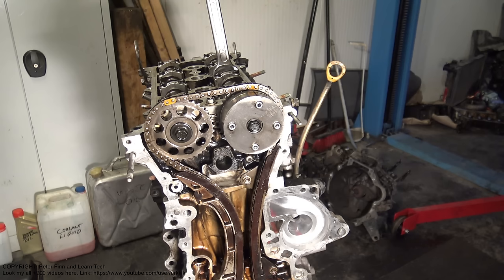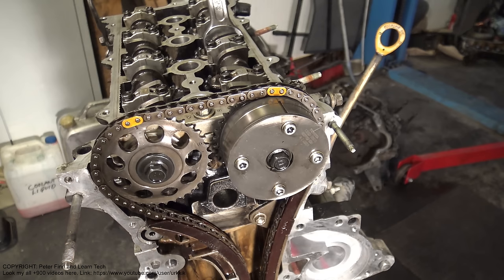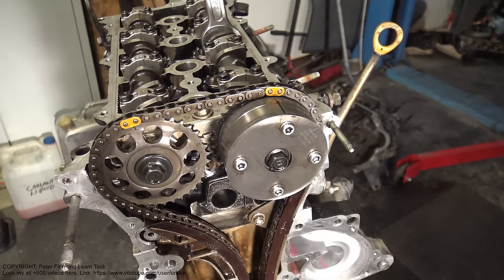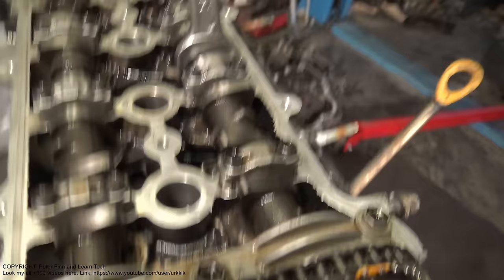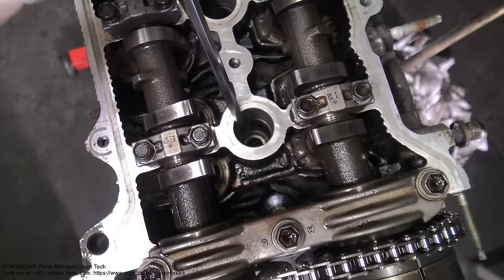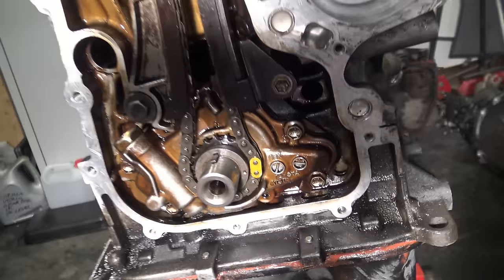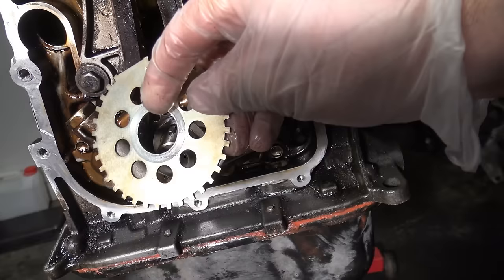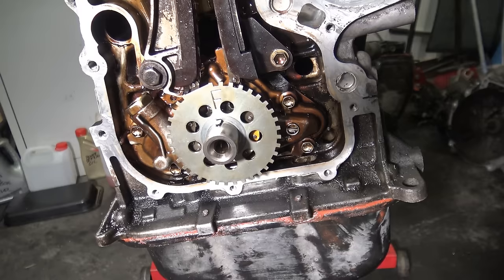What are Yellow markings in Toyota timing chain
¿Qué son las marcas amarillas en la cadena de distribución de Toyota?